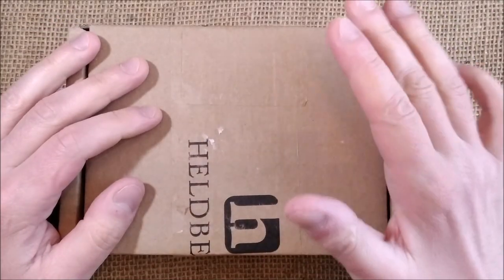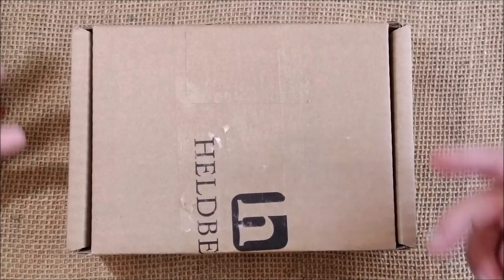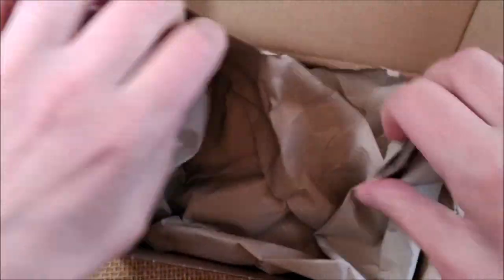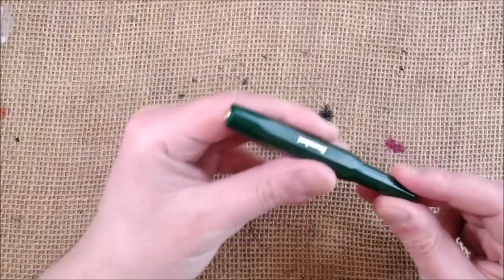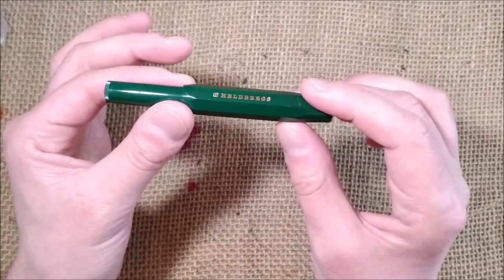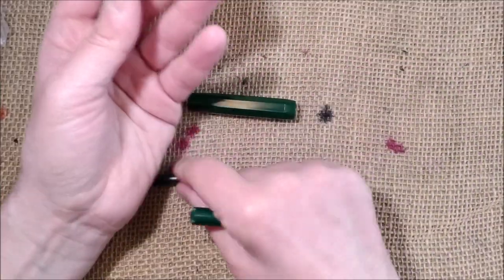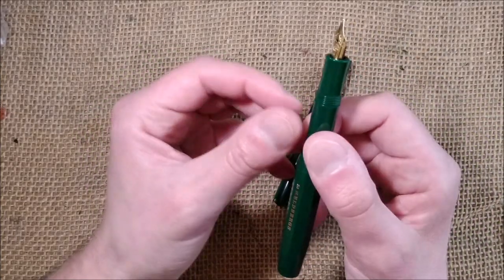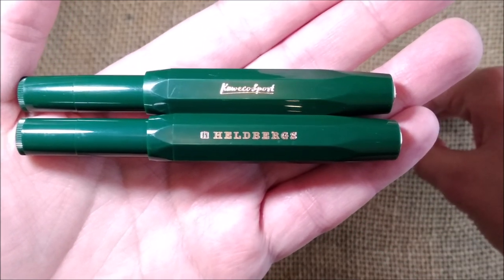Pen in a box from Heldbergs - Kaweco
In this video I open a box kindly sent to me by Heldbergs. I asked them for permission to use their images on the co-branding page of the - I'm building and they sent me this pen, so I can check them in hand and make my own photos.
The pen is a Kaweco Classic Sport Green with the engraving of the store in gold on the facet opposite to the one that shows the regular imprint "Kaweco Sport".